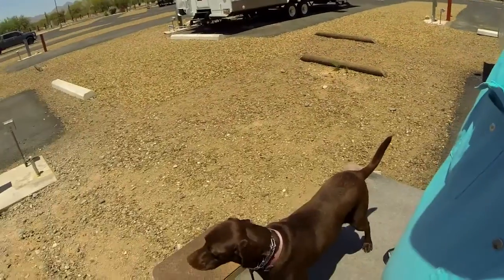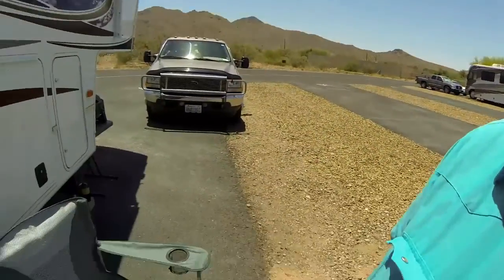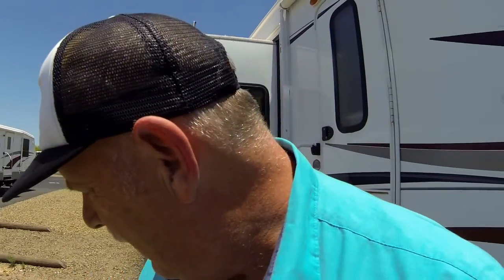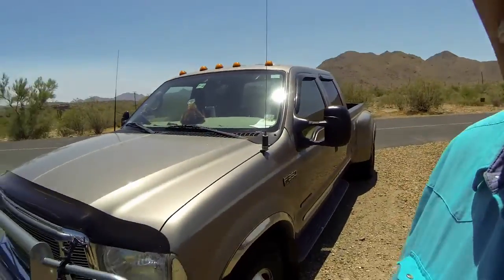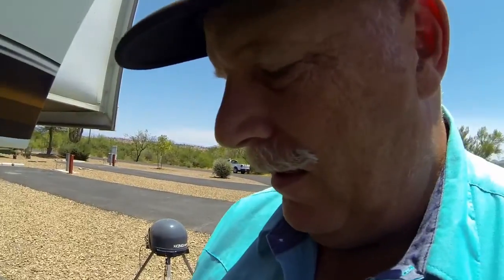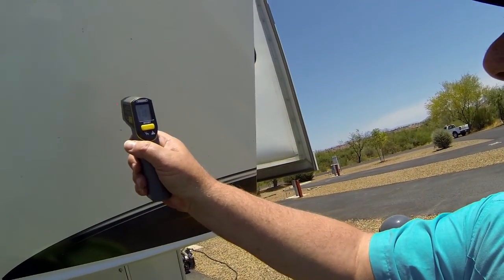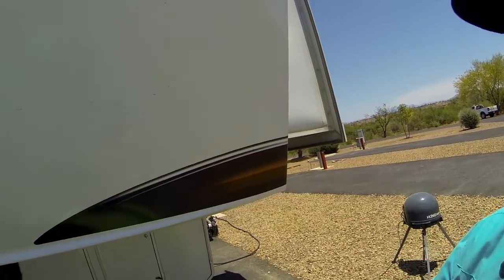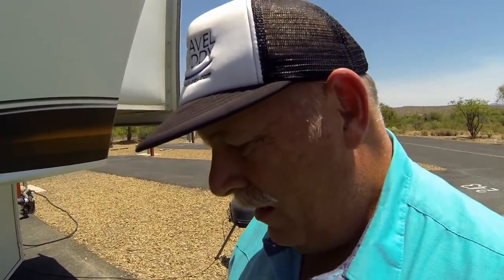How Hot Is It? Lets Check The RV Park! | RV Travel Quest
This video was made to show you how hot it gets in Arizona.
We take the time to measure the concrete, RV and trails.  You will be amazed.

Producing our videos would not be possible without the support of our patrons.

New Channels and Websites to Visit:
DayDream Exploration:

Sherry and Rob have just began their RV journey after a two year mission plan. They are still working on the road and try to share the fun and happiness of the RV lifestyle. Love to have you follow us and share your stories and questions.

Outdoor Travel Radio (KOTR) is licensed by:
U.S. ASCAP, BMI, SESAC, SoundExchange By StreamLicensing.com

RV Travel Buddy is a Registered Trademark owned by Cutting Edge Enterprises, LLC.  Outdoor Travel Channel is owned by Cutting Edge Enterprises, LLC. - Trademark Pending.
Outdoor Travel Channel is a website dedicated to full time travel and adventure. .